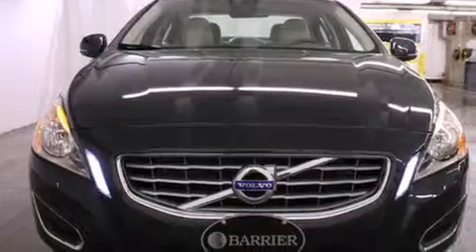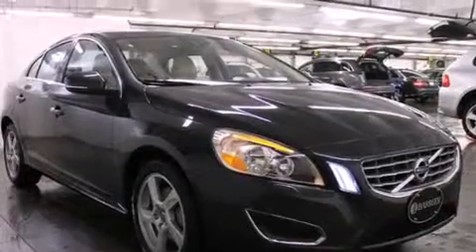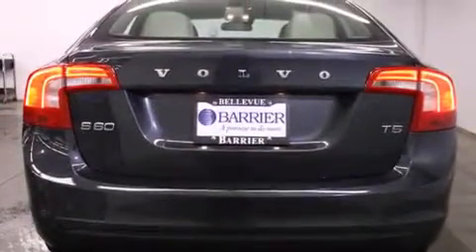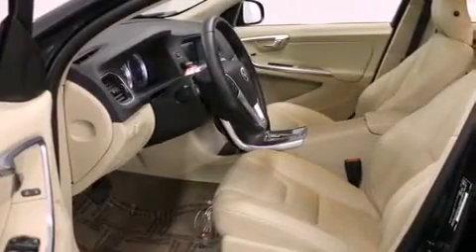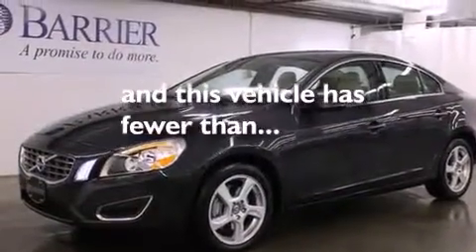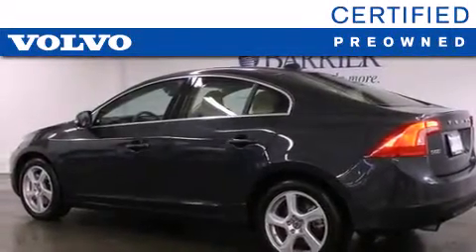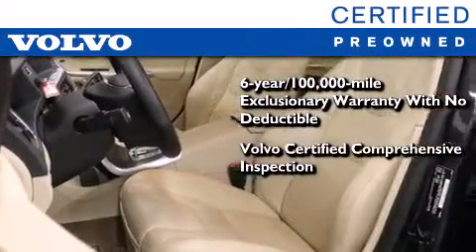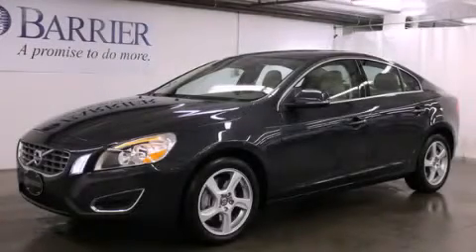Used 2012 Volvo S60 Bellevue WA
We've been honored to serve the Bellevue WA area , we promise that your experience at our dealership will exceed your expectations ! Year : 2012 Make : Volvo Model : S60 Engine : 2.5L 5Cyl Turbo Trans . : 6 Spd Automatic Exterior : Gray Miles : 11,250 Interior : Beige Stock : 144880P Barrier Volvo-UPG-JO 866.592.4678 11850 Bel-Red RD Bellevue , WA 98005 Used 2012 Volvo S60 Bellevue WA